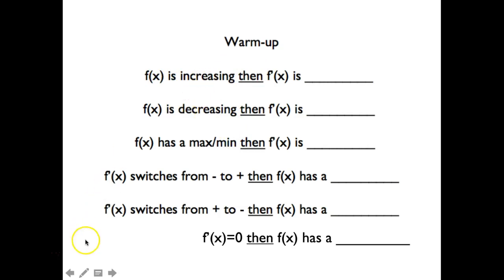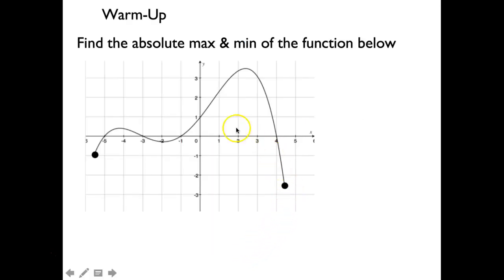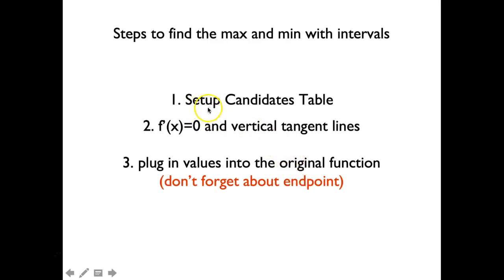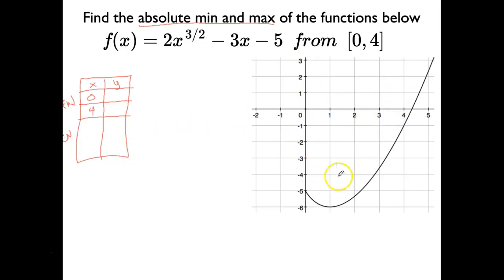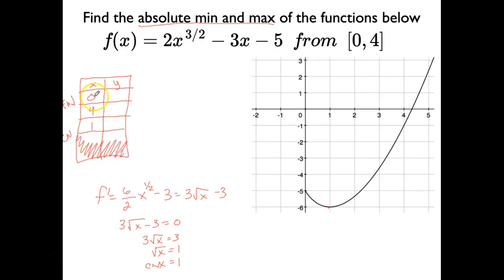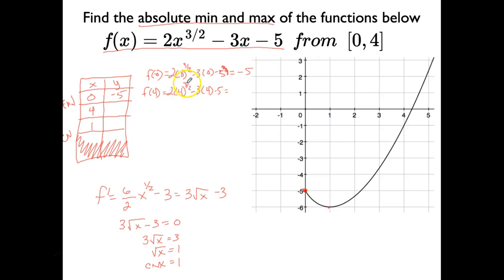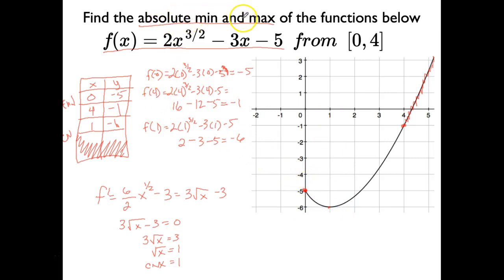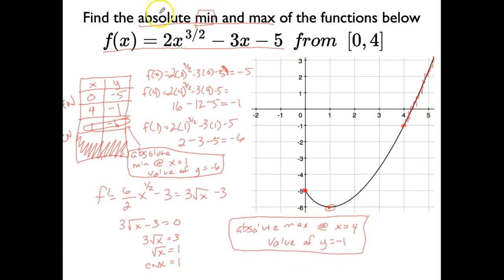4.8 Absolute Max and Mins